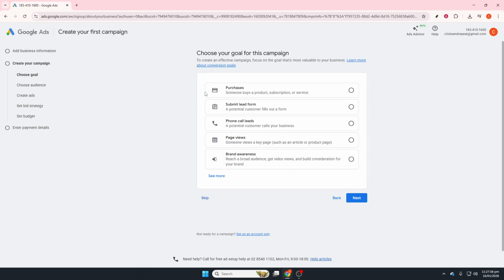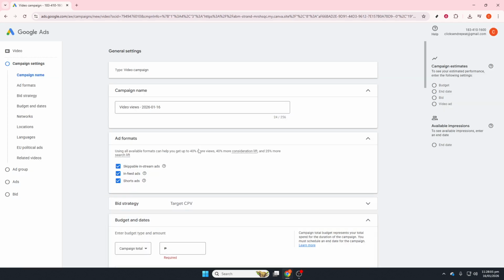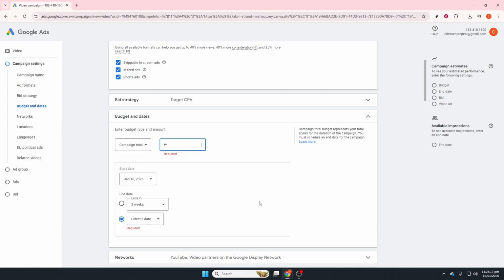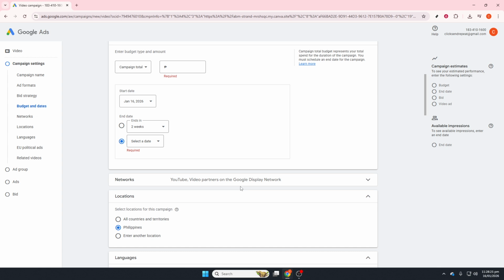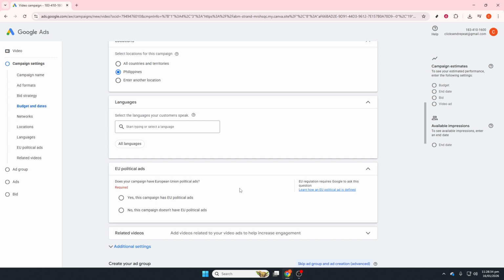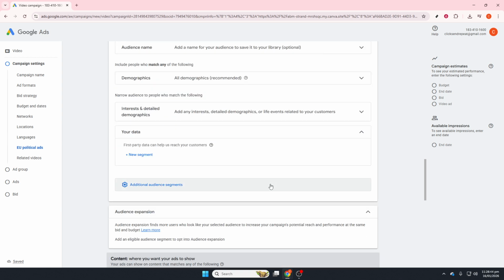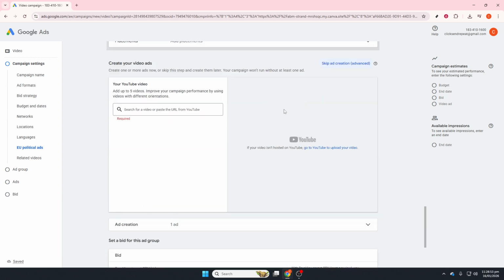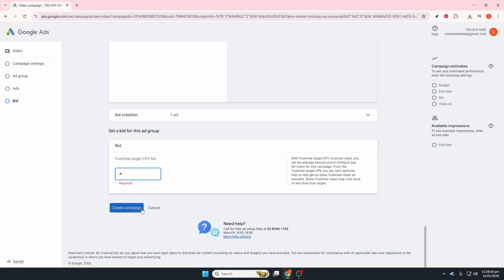Google Ads Tutorial 2025 Step By Step How To Use Google Ads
Stop letting Google’s "Smart Mode" spend your budget on autopilot. 🛑 In this video, I walk you through the Ultimate 2026 Step-by-Step Tutorial on How to Use Google Ads.